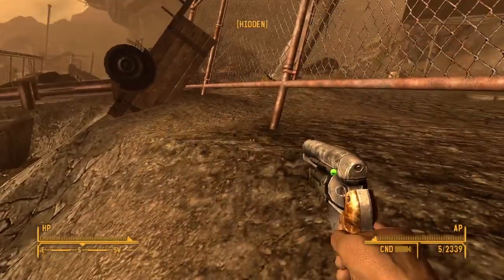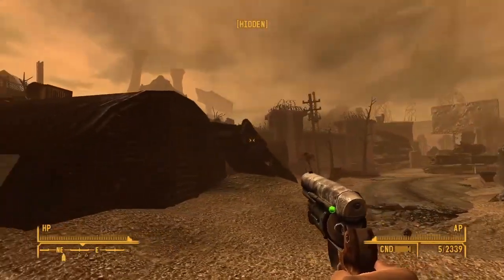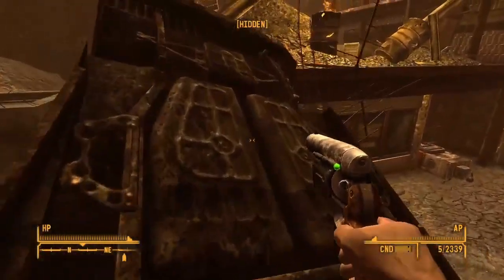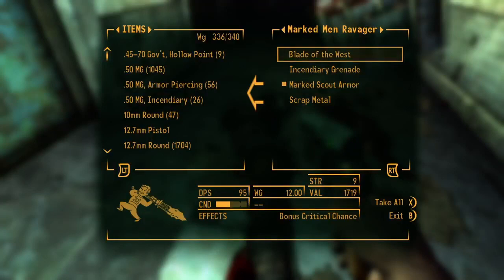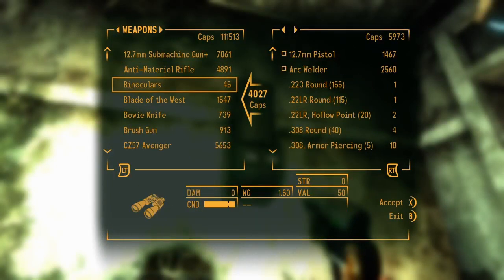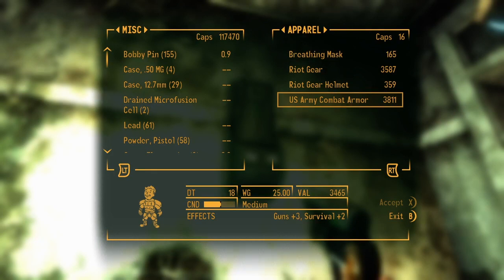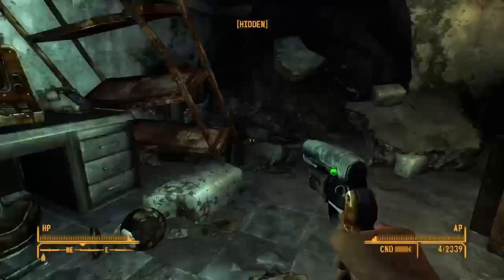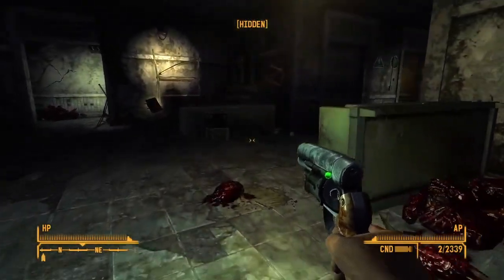Fallout:New Vegas Lonesome Road Pt. 3 - The Job Pt. 1